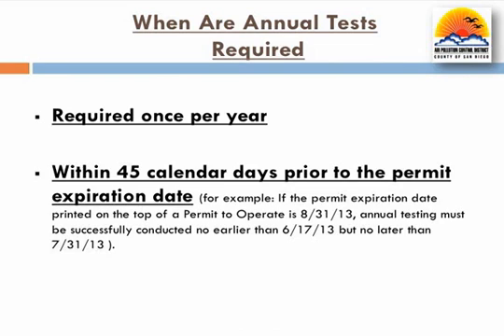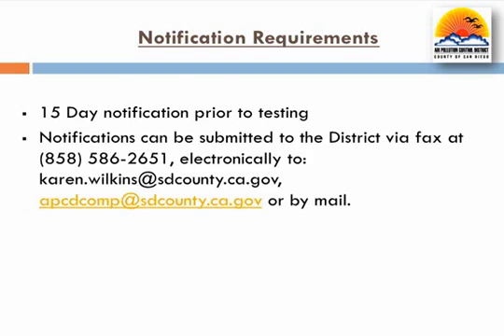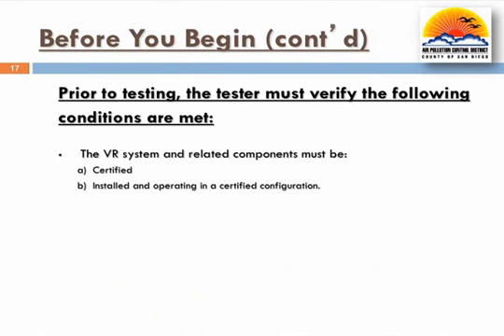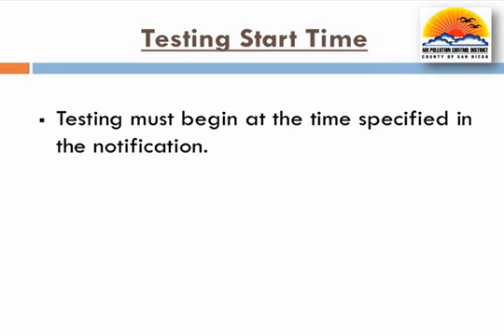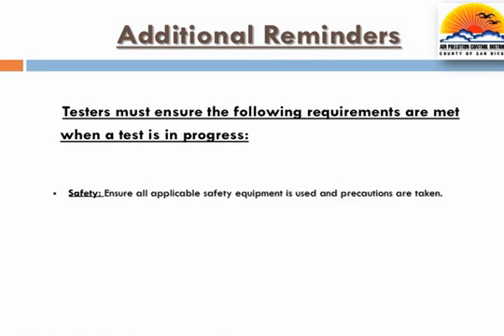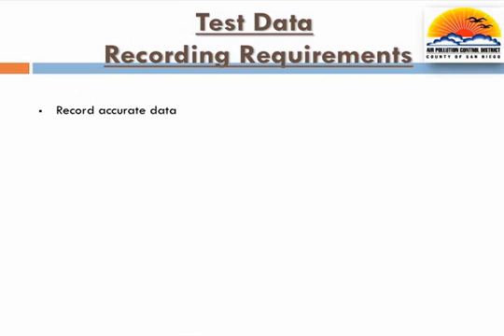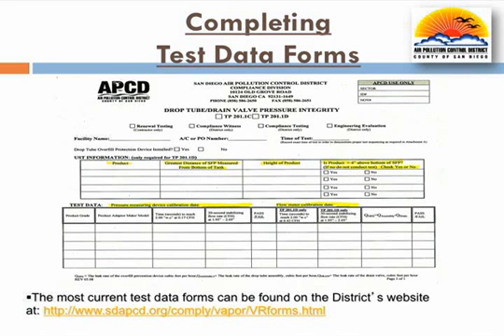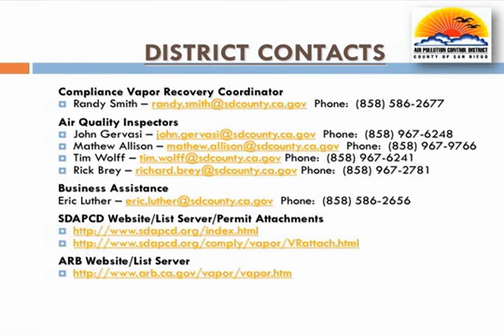Introduction to Vapor Recovery Testing